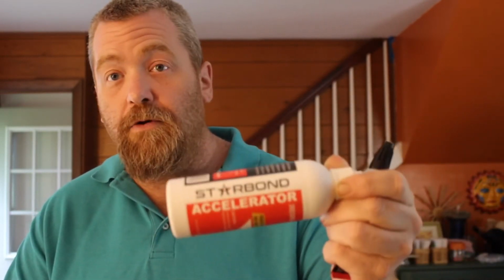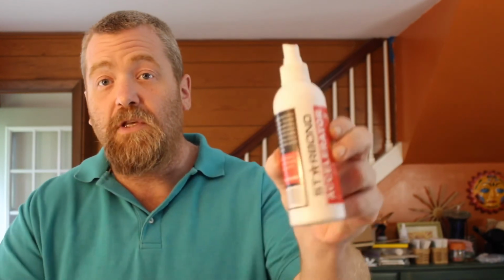Glowforge Accelerator Spray for fast product production. Time is money!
I looked and looked for Accelerator for my super glue and I found one which I love.  This spray makes putting products together easy and fast.